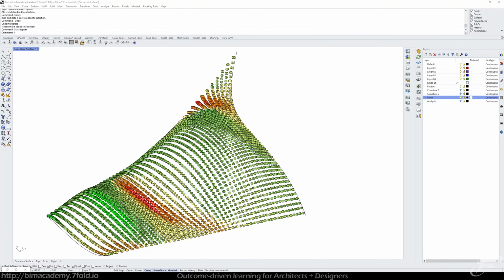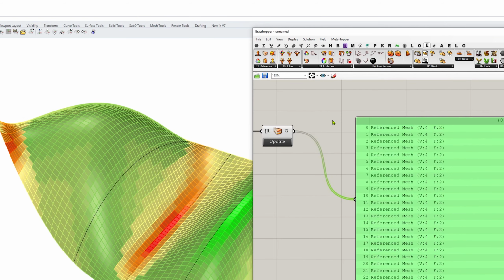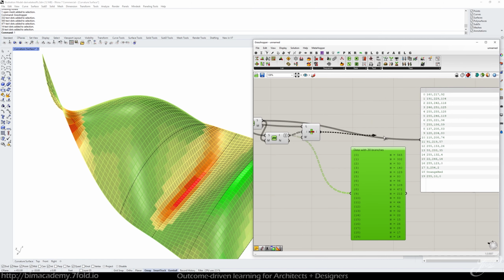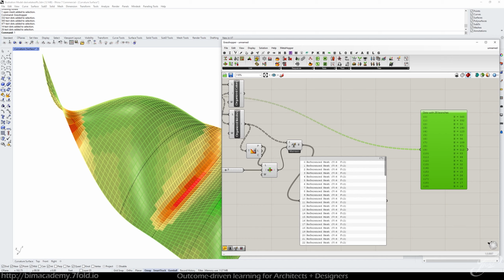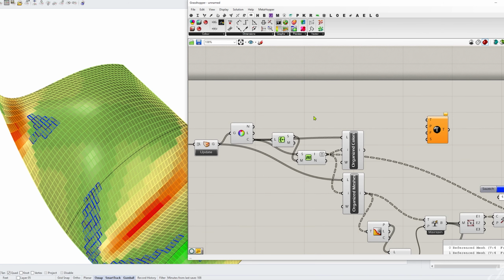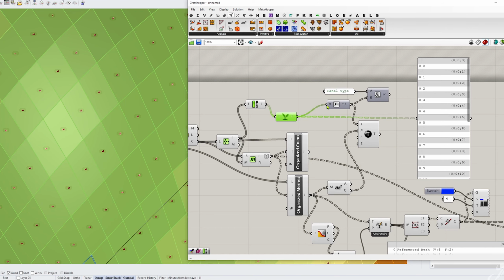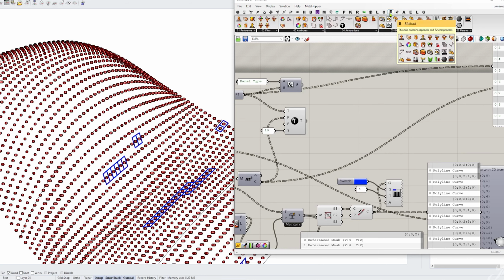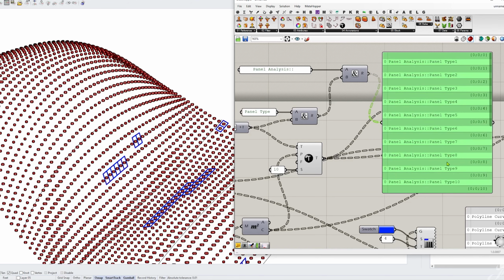Group and Tag by Color Data in Grasshopper | Real World Architecture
Learn how to group panels by their color and structure your data for documentation. This method can also be used to create branched datasets in Grasshopper by user text attribute values or any values already associated with your model geometry. Visualize which panels are part of each group by extracting the panel color and generating a Rhino Dot with that same associated color. This approach to organizing your data is a common need in real world architecture solutions to ensure your designs are ready for fabrication. Use this workflow as part of your data driven design approach to architecture and design.

👉Get the files in this video and more as part of this YouTube Bundle

[ Timecodes ]
0:00 Introduction
1:30 Begin Tutorial - Referencing Geometry from Model
3:30 Structure Flat List of Data into Useful Branches
5:35 Preview 1 Branch of Data at a Time
8:15 Add Text Dots per Panel Type
13:00 Confirming Data is Aligning per Branch
13:52 Preparing to Bake Out Dots with Associated Colors
17:25 Important Considerations
18:50 Next Steps + Conclusion

Specific Grasshopper components used in this workflow include the Elefront Reference Objects by Layer, Elefront Get Rhino Attributes, Create Set Component, Member Index Component, Tree Branch Component, Tree Statistics Component to get the Branch Paths, Mesh Edges Component,  Human Custom Preview Lineweights Component, Text Dot Component, Pufferfish List Indices Component, and How to Bake with Elefront Components.

Sign-up for the 7fold newsletter and stay informed on fresh content releases.

I can't wait to see what you create next!

Tim from The 7fold Team